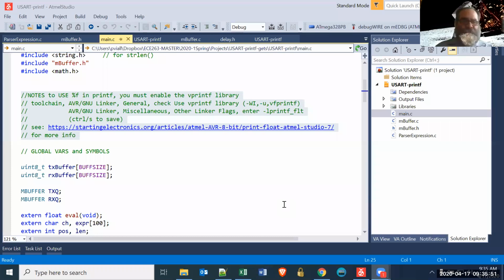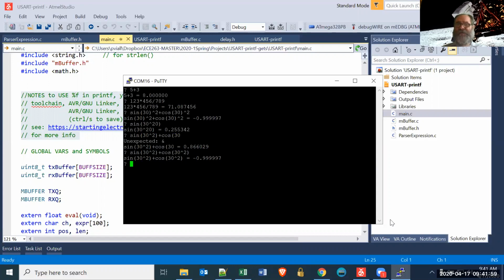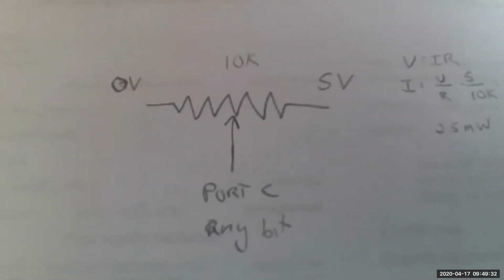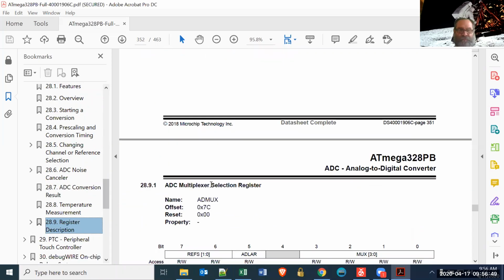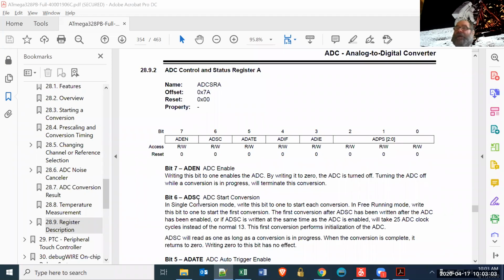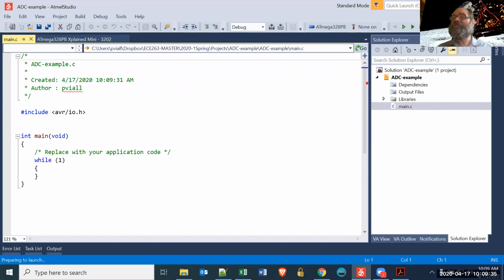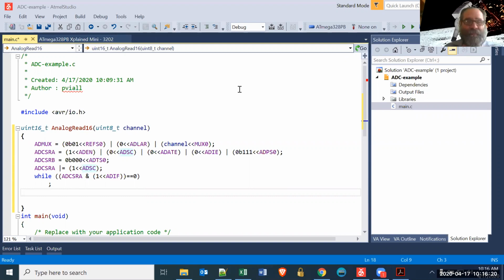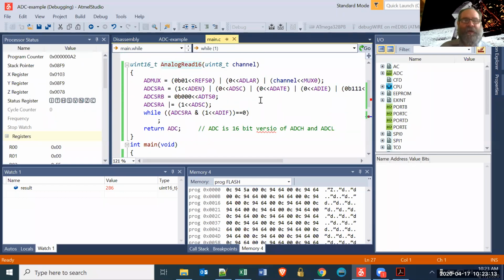GMT20200417 133525 ECE 263 20 1920x1080